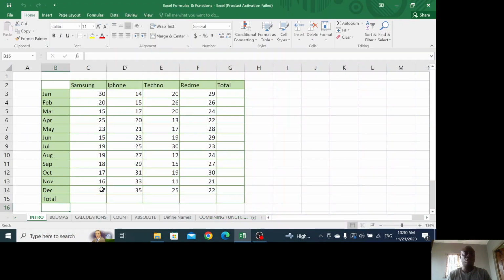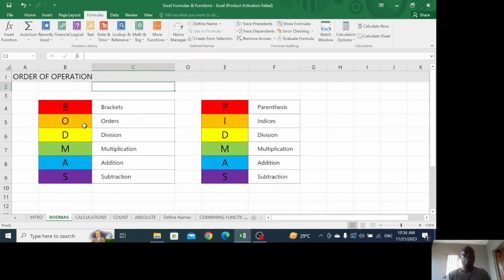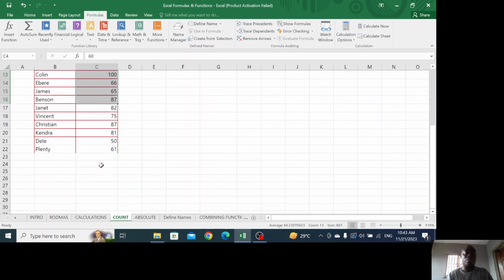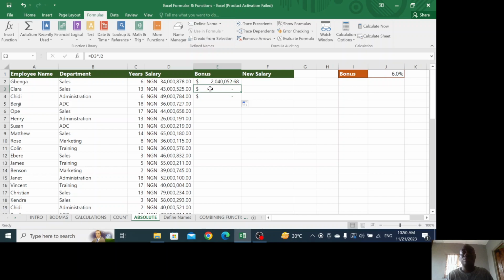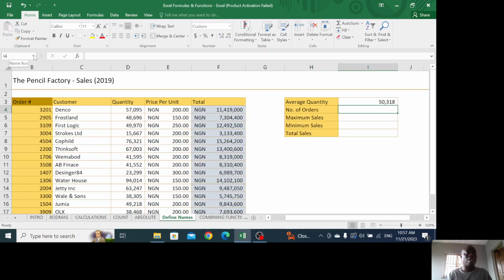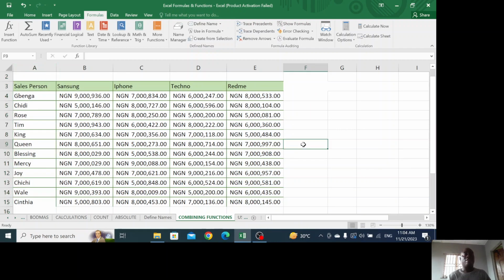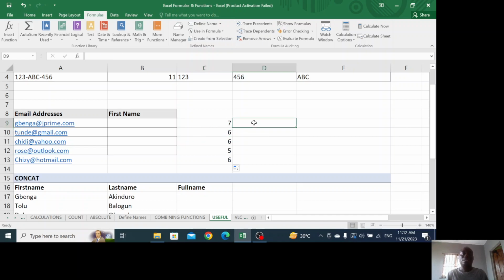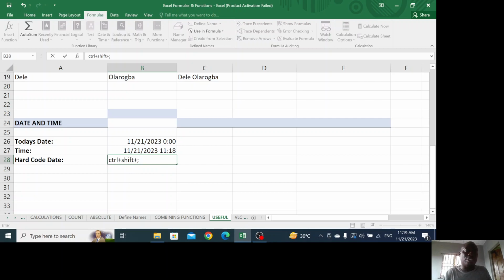Excel Formulas and Function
Learn excel formulas and functions like SUMMATION, order of operations, MAX, MIN, COUNT, COUNTIF, AVERAGE,  and so on. you will also learn functions like LEN, LEFT, RIGHT, MID, PROPER, TRIM, DATE functions, CONCATENATE and COMBINING functions etc